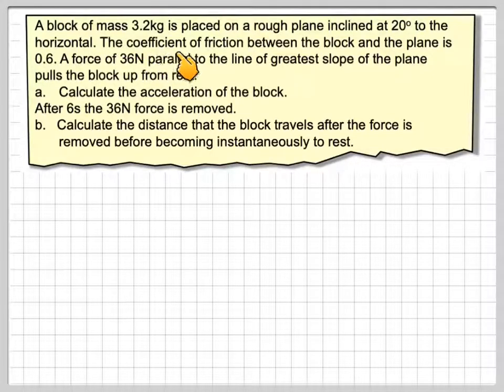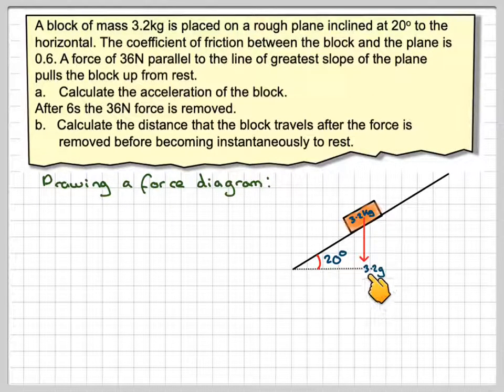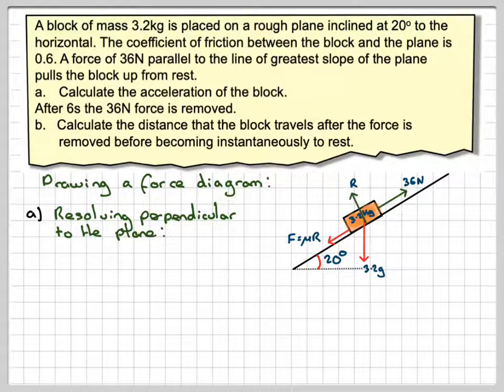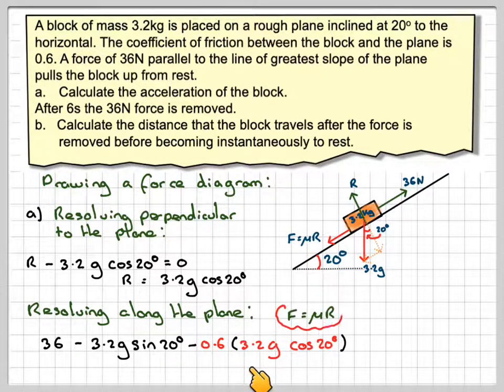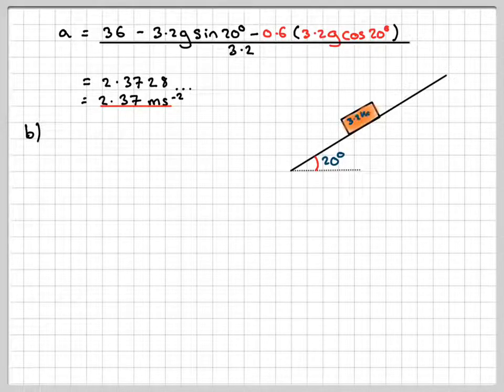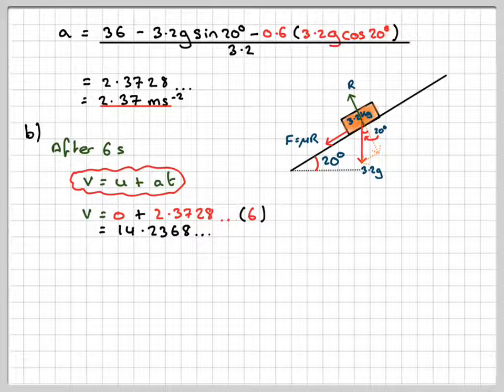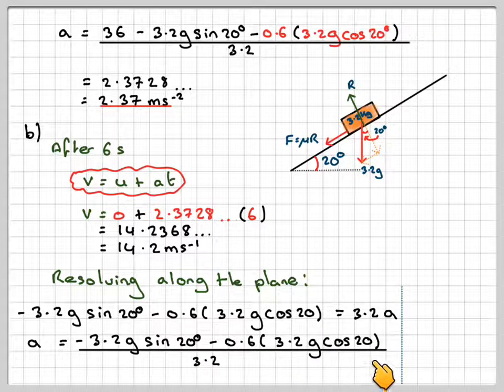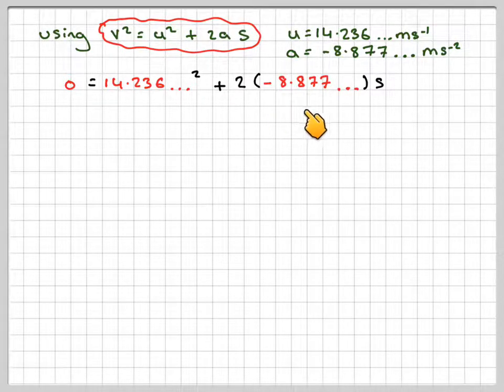Finding the distance travelled up a rough slope once a force is removed